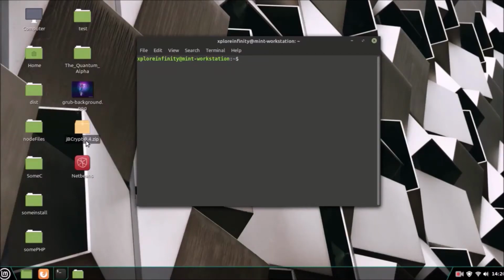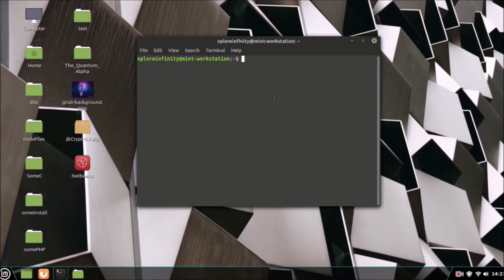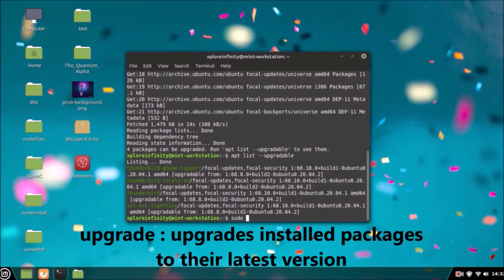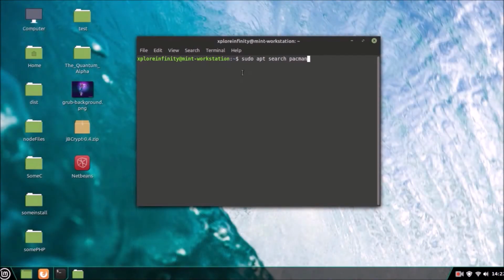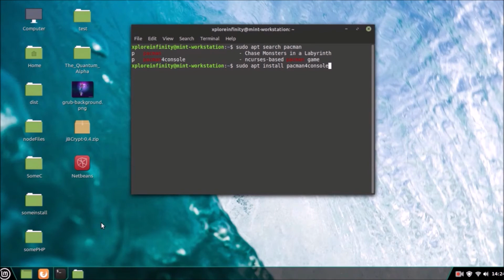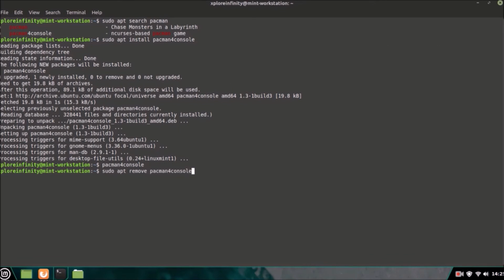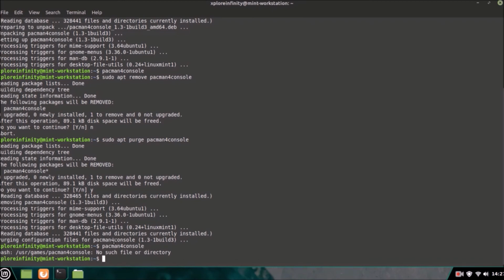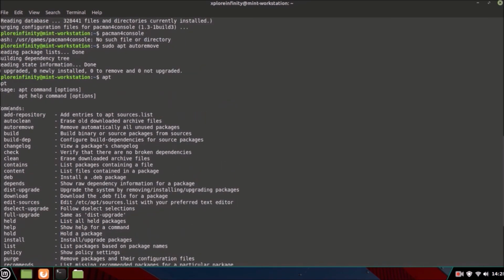Installing,Managing and Removing Packages using the APT Package Manager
In this video, I cover several essential apt commands to install, manage and delete packages.
APT maintains an offline database of available packages.

Please note that this database needs to be updated before you start using apt. To update,open a terminal and run:

With this, you've completed the entire session of Introduction to Linux and Linux Mint. Congratulations!